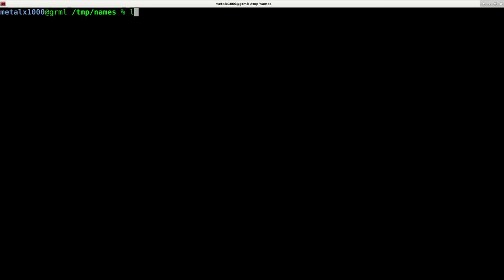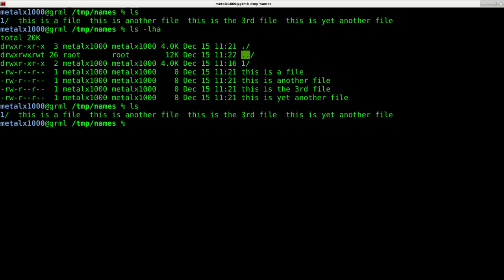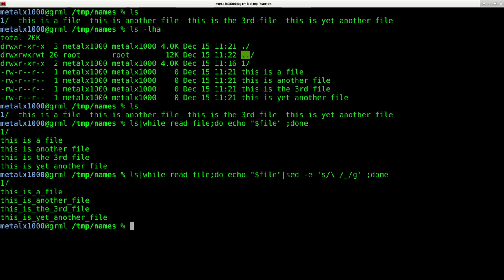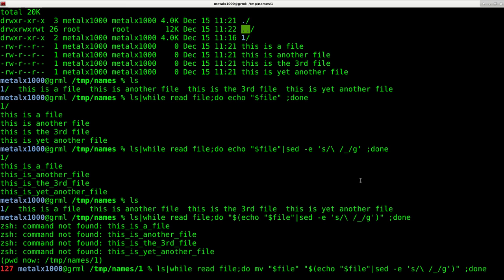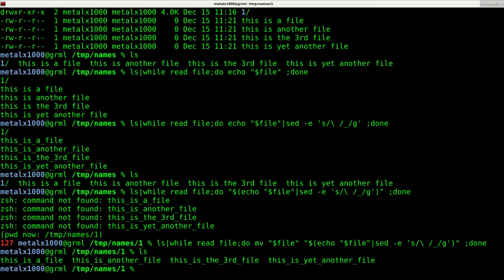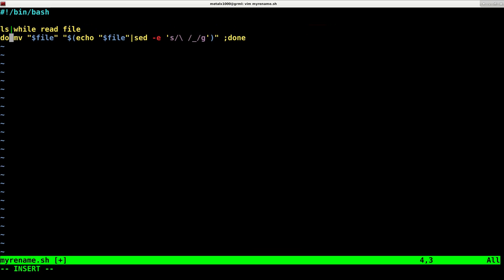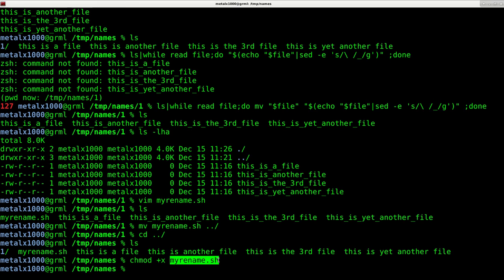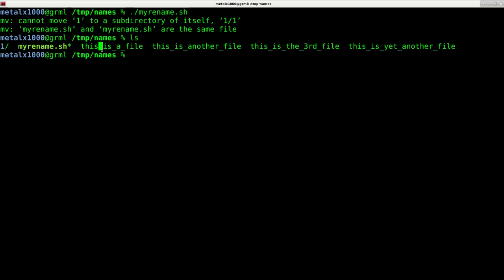Removing Spaces from File Names with SED Linux Shell Script Tutorial